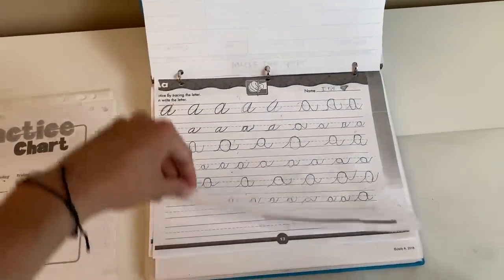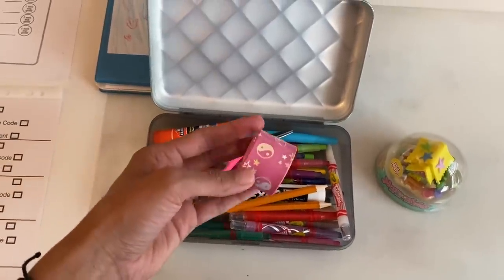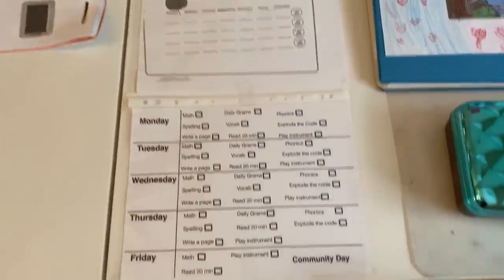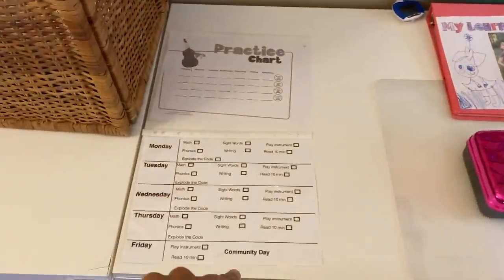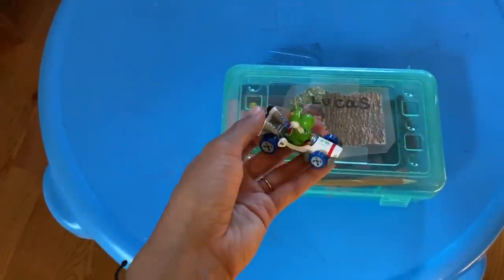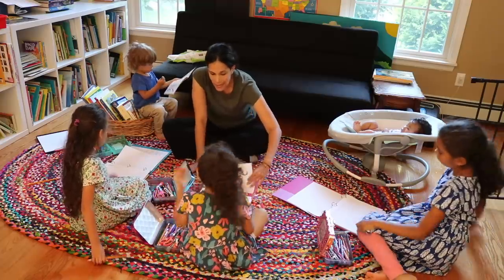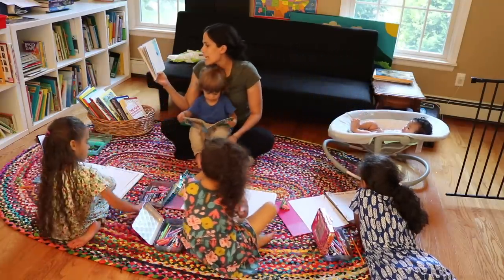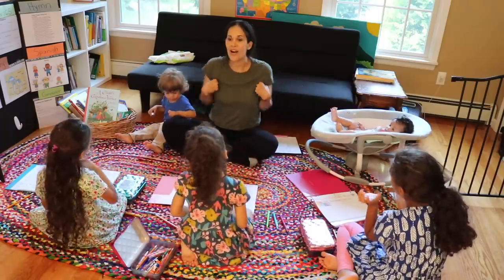First Day of Homeschool Mom of 5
Here is a video of our first day of homeschool and how I manage everything with 5 children!

Indescribable Devotions to my youtube

Receive my videos through email, never miss a video and get insider information!

My Preschool Books on Sale Amazon